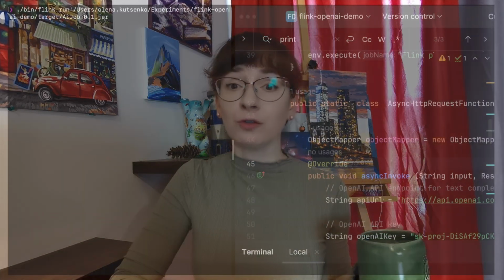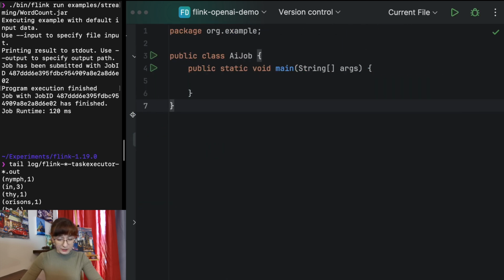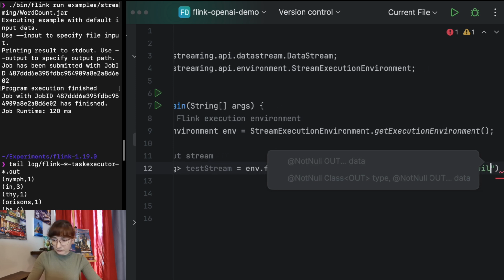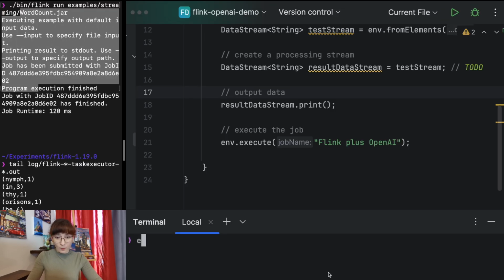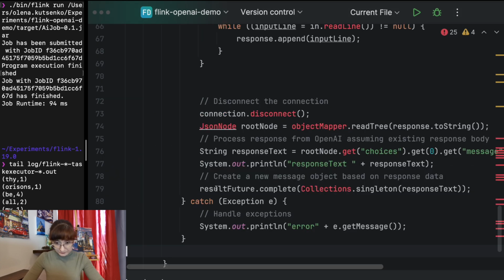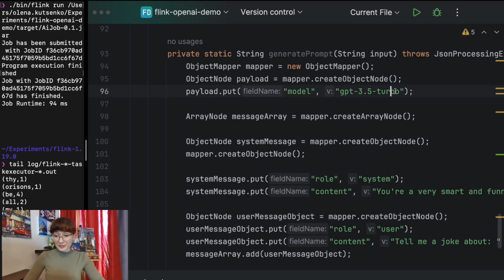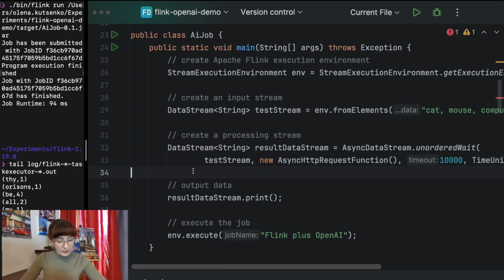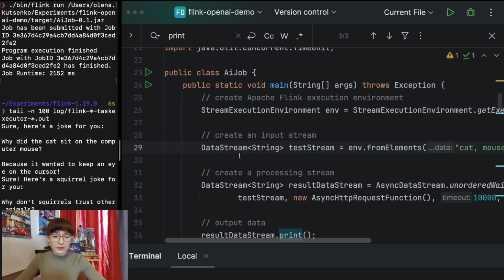Apache Flink: processing data with OpenAI (Java)